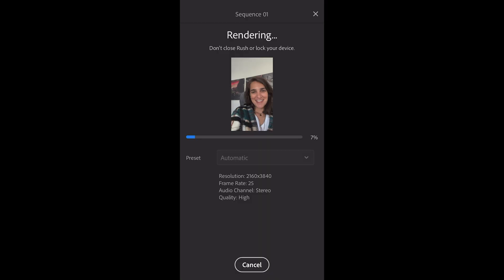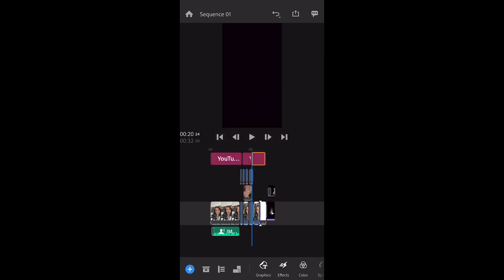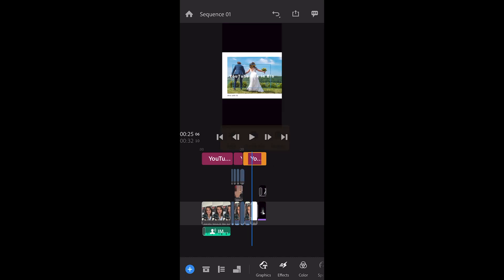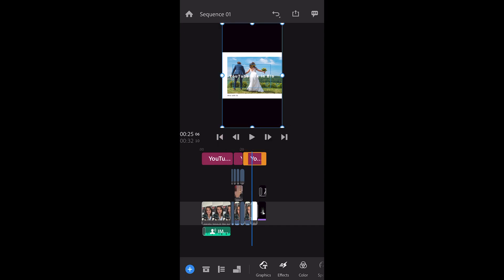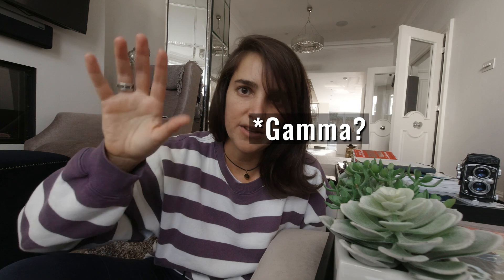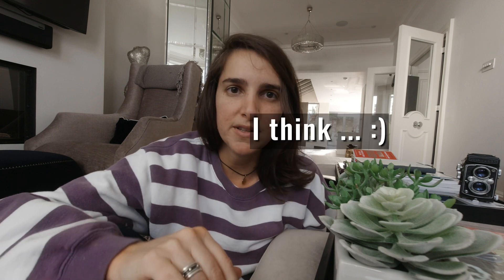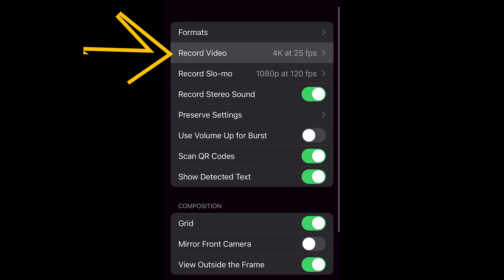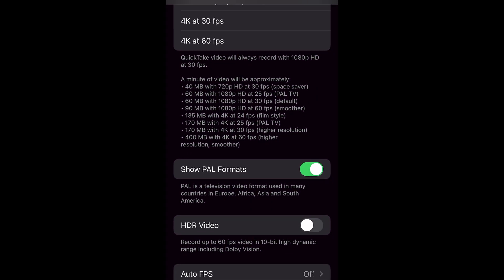Desaturated colour Exports in Premiere Rush: I think I figured out why this happens on iPhone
xx